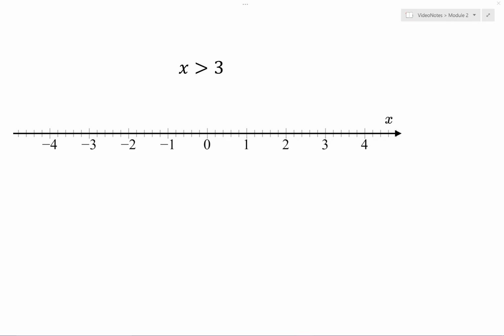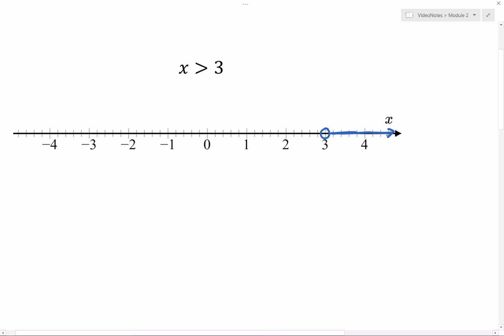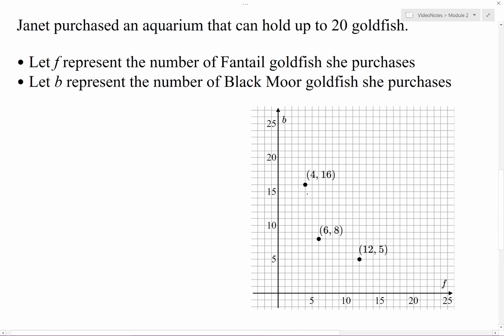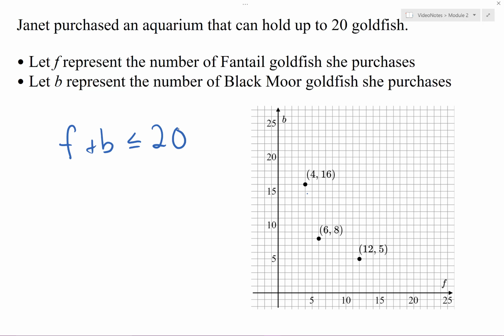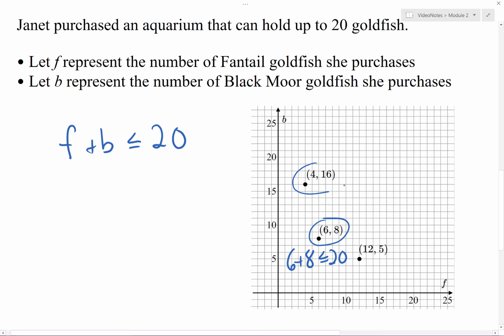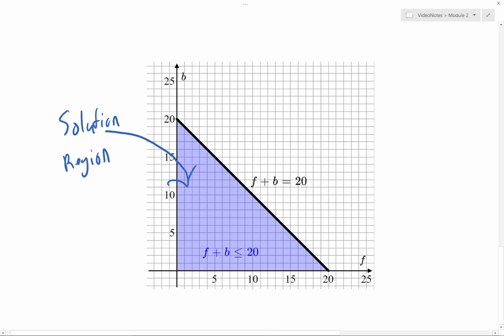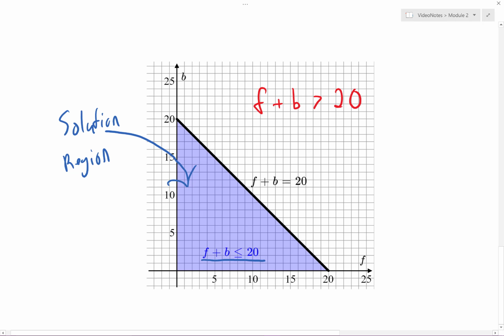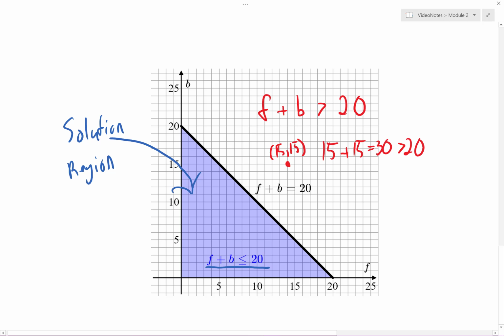CROC - Linear Inequalities in the goldfish context